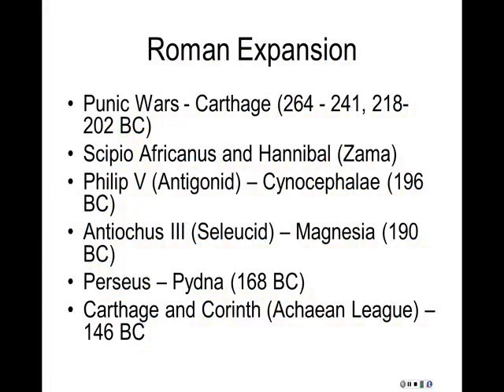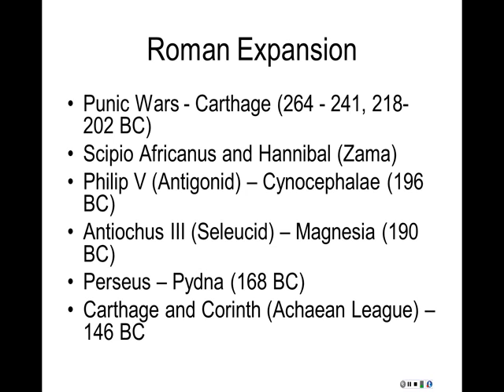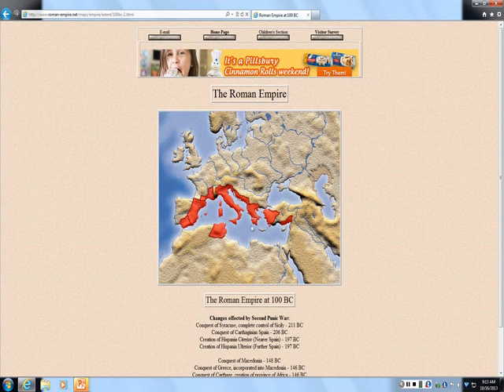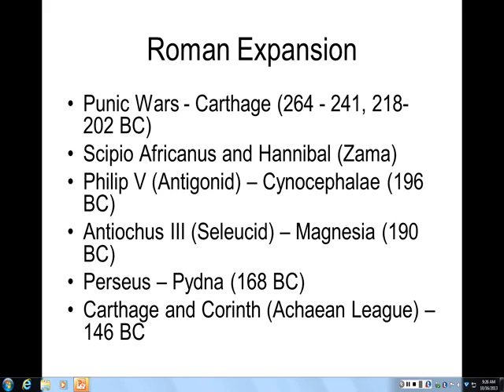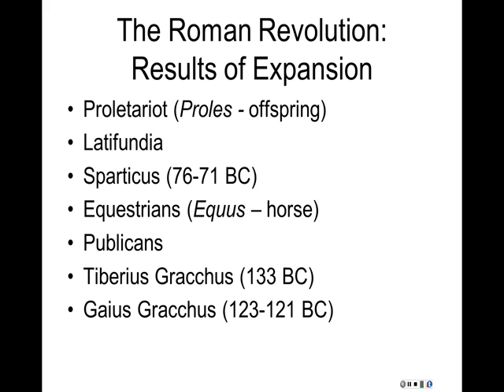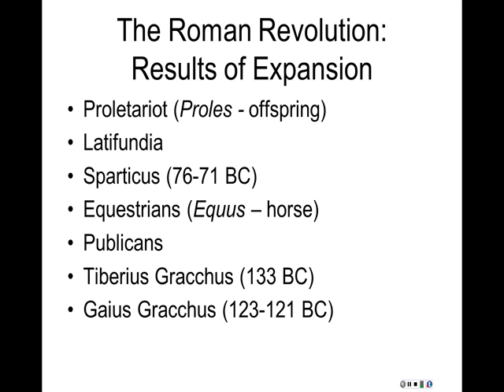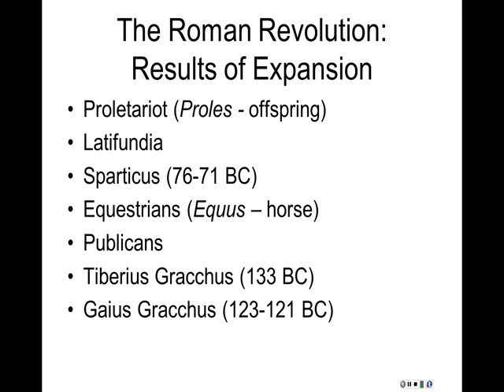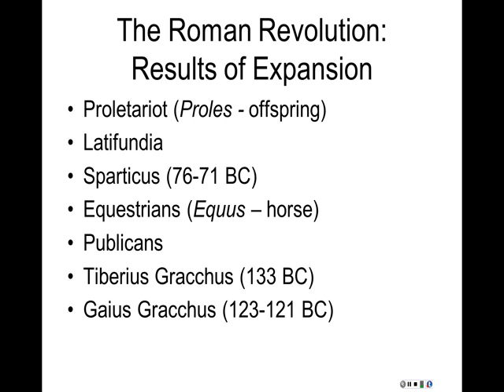Wed, Oct 16, 09 01 AM